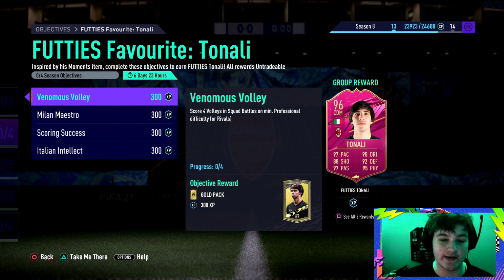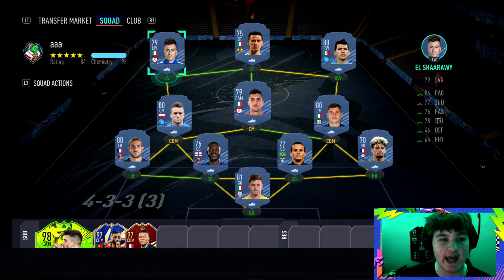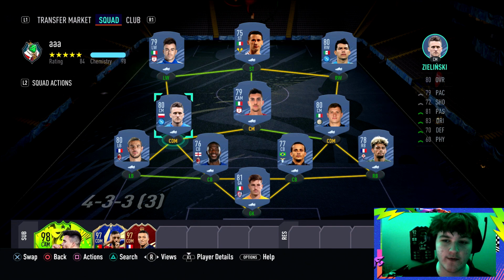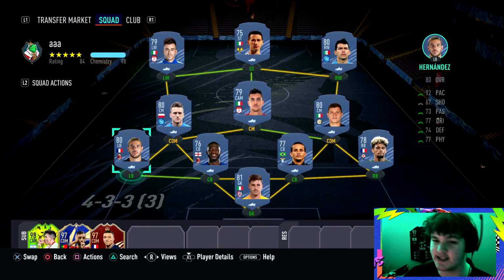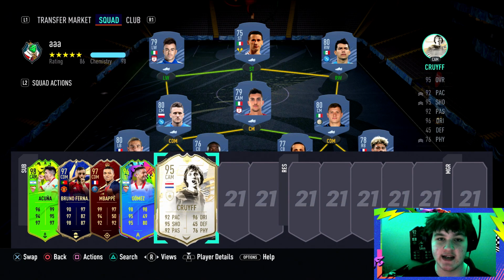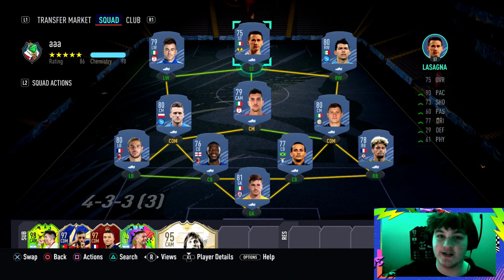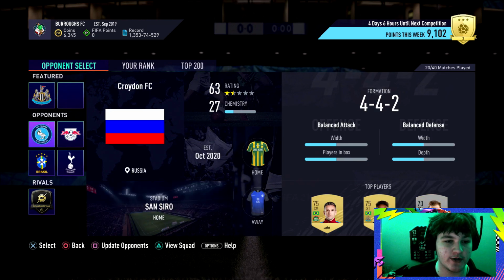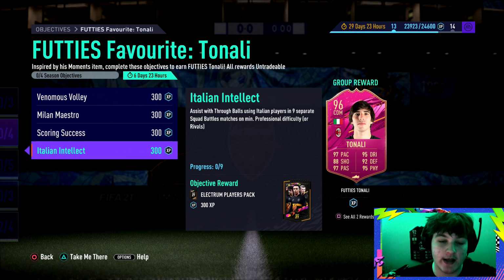HOW TO COMPLETE TONALI OBJECTIVES FAST! - 96 Rated Futties Tonali - FIFA 21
Yes lads! Today we look at the NEW 96 RATED FUTTIES SANDRO TONALI OBJECTIVES! I give a guide on how to complete him fast and quickly, hope you guys enjoyed and this video could help you out.

The 96 Rated Futties Tonali card used in this thumbnail was

Tonali Objectives;

VENOMOUS VOLLEY - Score 4 Volleys in Squad Battles on min. Professional difficulty (or Rivals)

MILAN MAESTRO - Assist using CDMs in 3 separate Squad Battles matches on min. Professional difficulty (or Rivals) with min. 6 Serie A players in your starting squad

SCORING SUCCESS - Score using Serie A players in 7 separate Squad Battles Wins on min. World Class difficulty (or Rivals)

ITALIAN INTELLECT - Assist with Through Balls using Italian players in 9 separate Squad Battles matches on min. Professional difficulty (or Rivals)

Tonali Objectives FIFA 21
96 Futties Tonali Objectives
96 Futties Tonali Player Review
How to Complete Futties Tonali Objectives FIFA 21